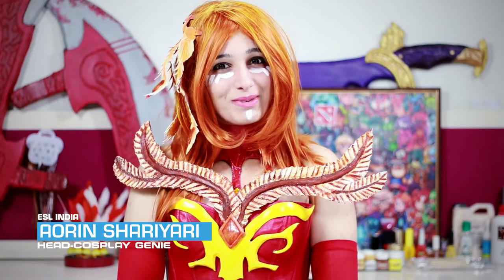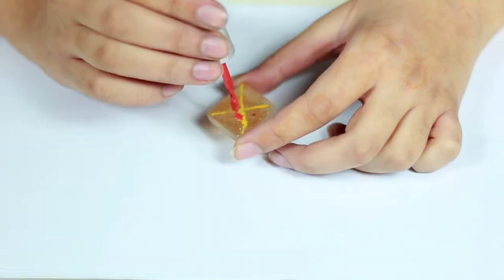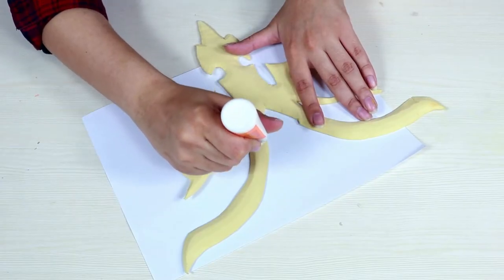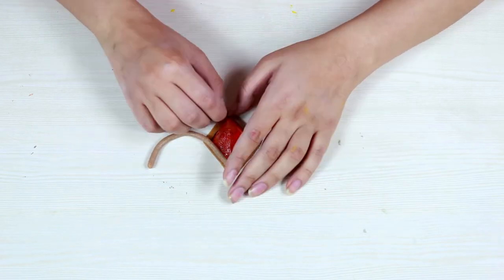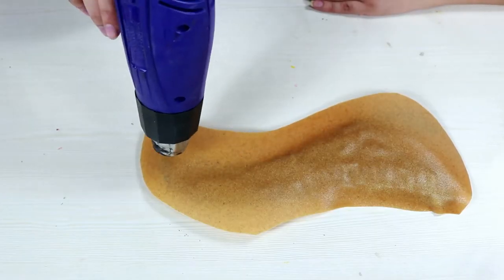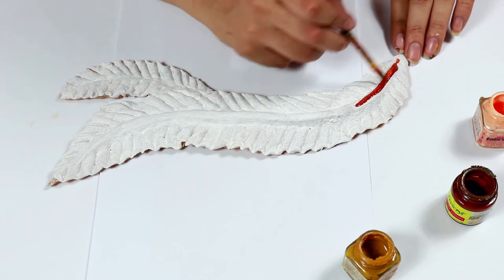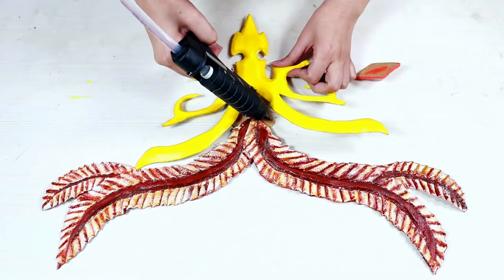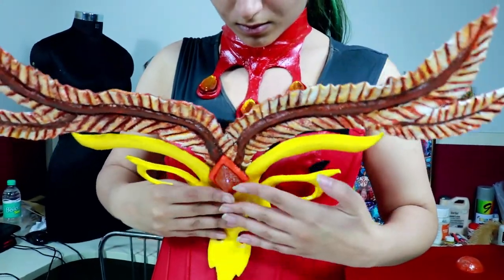DIY DOTA 2 - LINA Vehement Plume Cosplay Tutorial Part 2 - Corset detailing with foam and worbla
We recorded the process of the entire costume with all the steps. The entire costume is divided into 5 parts. For any questions pls leave them in the comments. Cosplay by Colour me Aorin - FB

Plot 119 - Sector 31 - Near Raheja Atlantis
Gurgaon  - Haryana 120011
India

Quality Cosplay coverage, Made in India, for Indians.